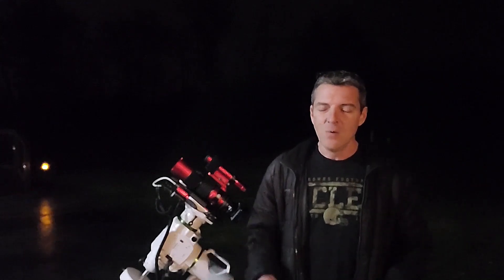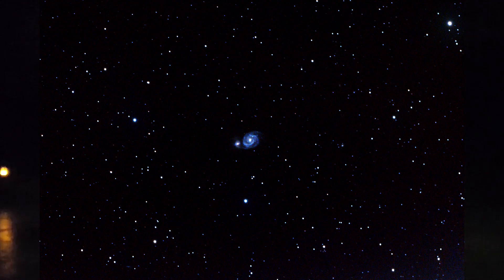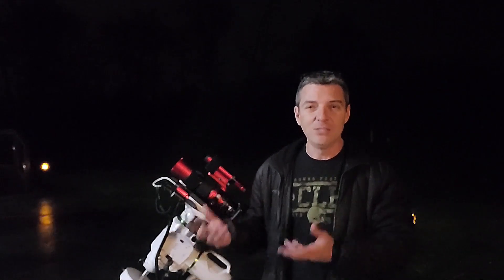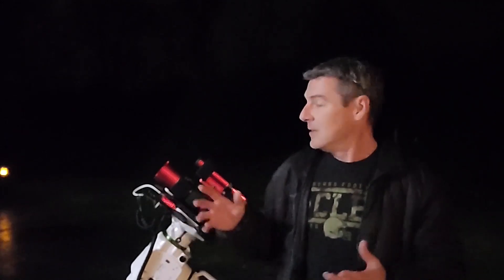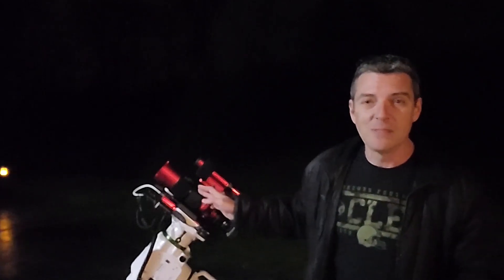Capturing the Wonders of the Universe: Astrophotography in 2022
This is a montage of the astro images I've taken this year 2022. They contain galaxies, nebulae, moon shots, and star trails. All images were shot with the RedCat 51 and processed in Siril or more recently PixInsight. Tracked on the Sky Watcher Star Adventure and later the EQ6-R and guided with PHD2.